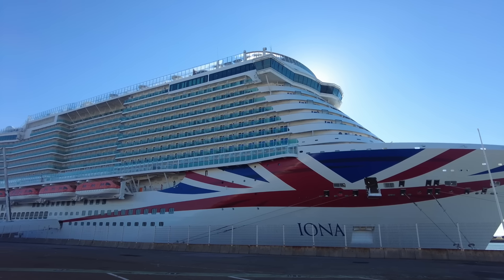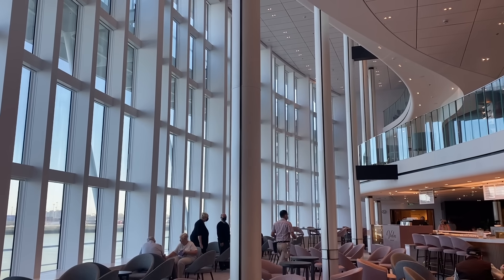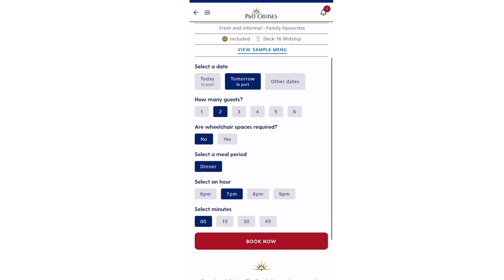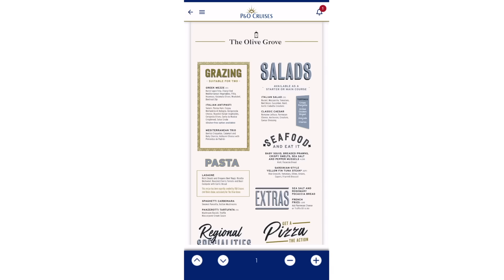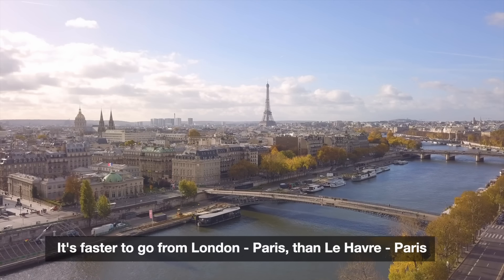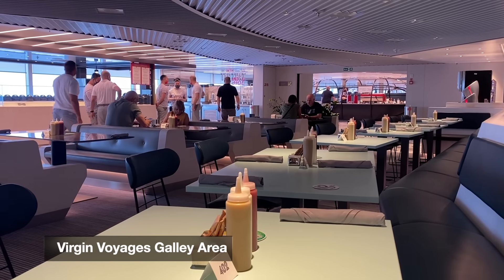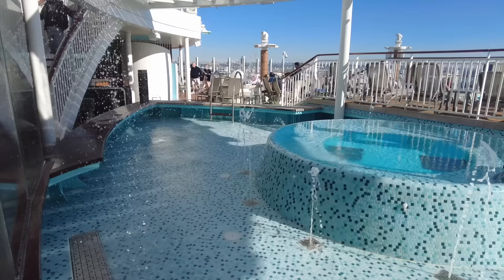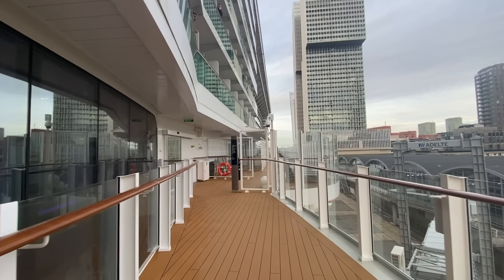I Took a Cruise On Britain's Biggest Ship - (She's Brand New!)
I've just disembarked a cruise on  P&O's Iona which showed me things I’d never have expected from P&O. From the moment that she was announced Iona was designed to be different, her launch was a bold move for P&O but I wanted to know if the risk had paid off.

In this video, we will look at the ship, the food, the entertainment, and the destinations we visited. I made a decision onboard that I've never made on a cruise before, in the video, I discuss why.

Timestamps:

00:00 - Why I Booked a Cruise on P&O's Iona
00:43 - Iona Embarkation
01:26 - P&O's Muster Drill
02:12 - How Big is P&O's Iona?
02:40 - This Stopped me From Getting Lost
03:00 - Our Inside Cabin, 11115
04:30 - Exploring The Ship and Sky Dome
05:30 - What Capacity is Iona Sailing at?
05:45 - Iona's Pool Side Food, Taste 360
06:25 - Booking Meals and Shows on The App
09:00 - P&O Cruises App
09:15 - Theatre Shows
11:00 - Dome Shows
12:15 - Karaoke, ft Masks!
12:55 - Our Itinerary Change
13:45 - Are P&O's Drinks Packages Worth it?
14:25 - What Food is Included on a P&O Cruise?
14:45 - Buffet
16:00 - The Quays
16:40 - Afternoon Tea
17:15 - Vegan Dining onboard P&O's Iona
17:30 - P&O Cruises Dress Codes
18:35 - Beach House and Olive Grove
19:10 - I Started Planning Something...
19:32 - Le Havre
20:25 - Bad Balcony Cabins?
21:00 - Ship Design
21:12 - Pub and Trivia
21:42 - Can You Book a P&O Cruise From Outside of The UK?
22:05 - I Did Something I NEVER Expected!
22:50 - Why I Nearly Got Stranded in Spain